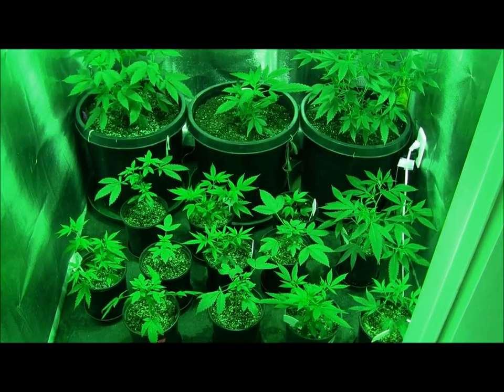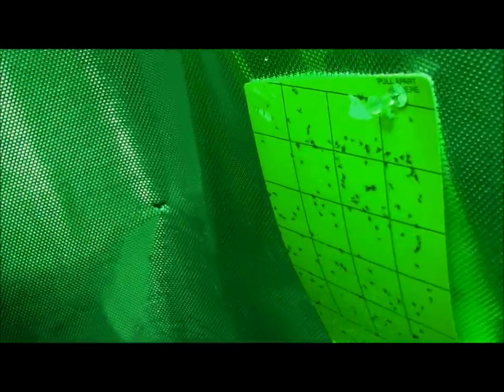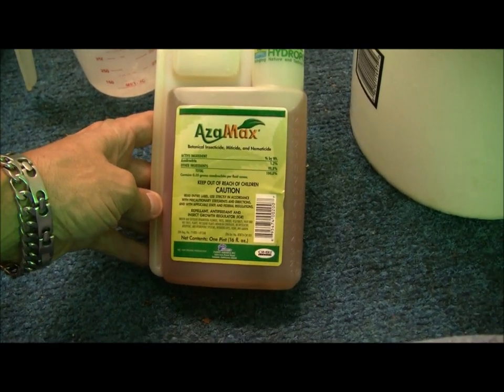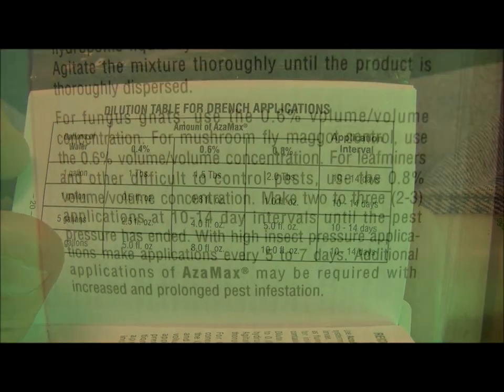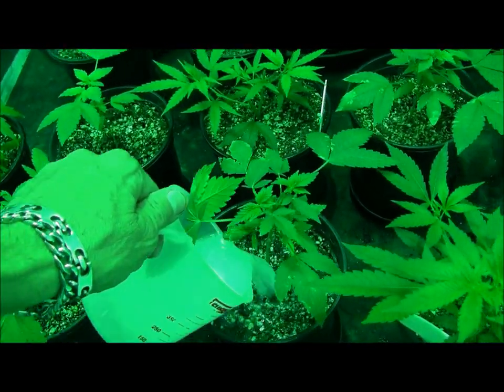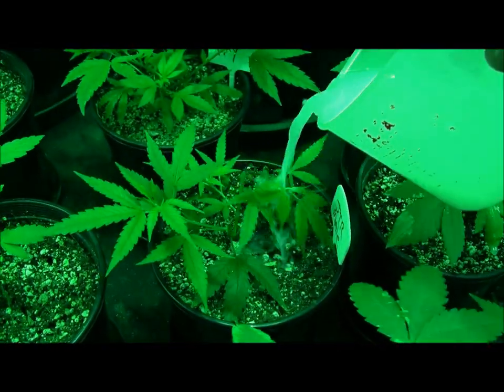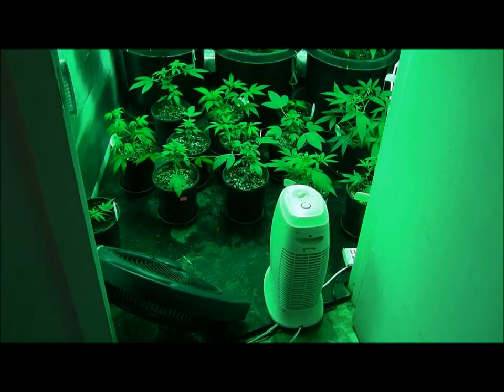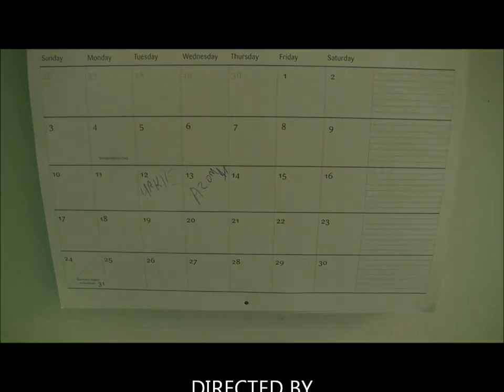Azomax Soil Drench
Azomax Drench Tutorial
To treat for fungus gnats